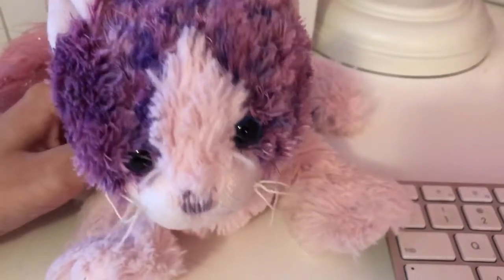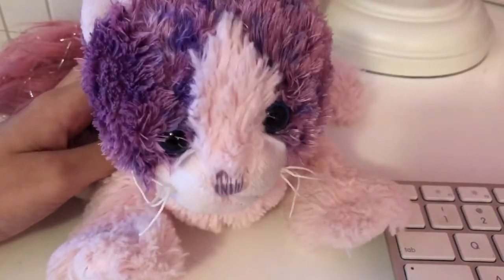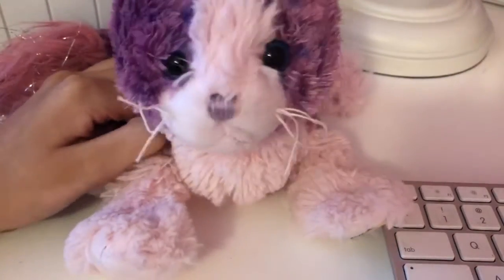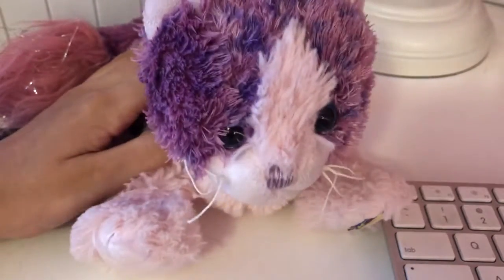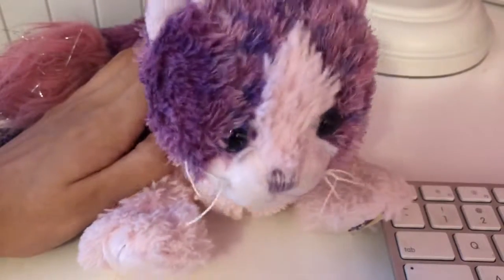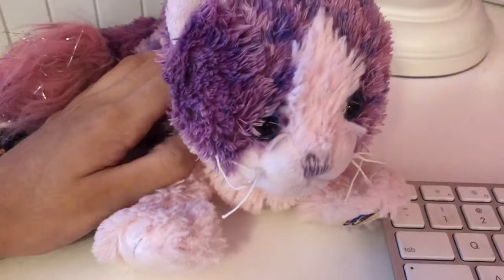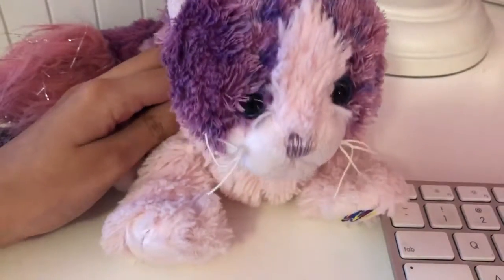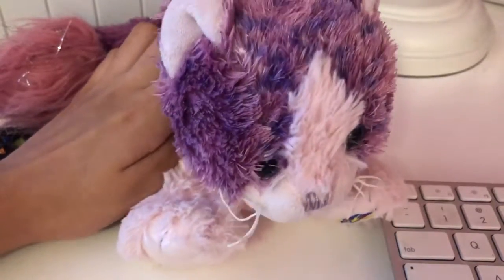Animal Crossing New Horizons News Video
Ummm I’m bad at coming up with titles and channel names...
Anyway I hope you liked my news video, it was fun to make except for the one part where my grandma interrupted. So I decided to write notes to help me keep track of what I was talking about.